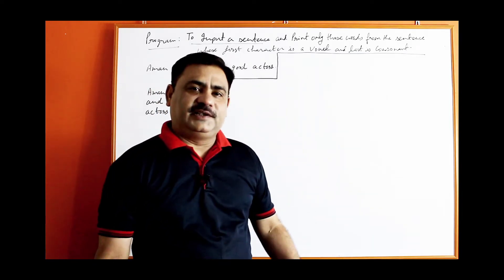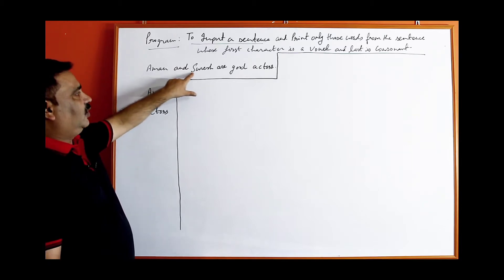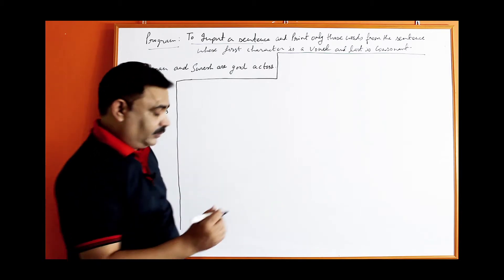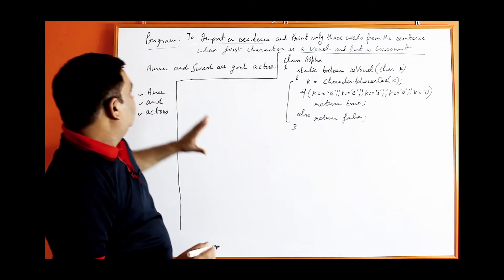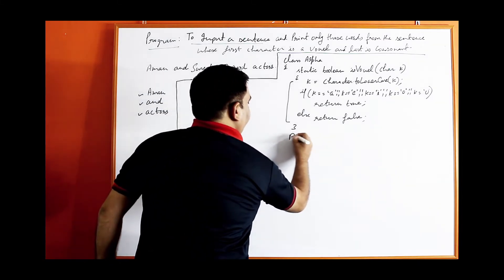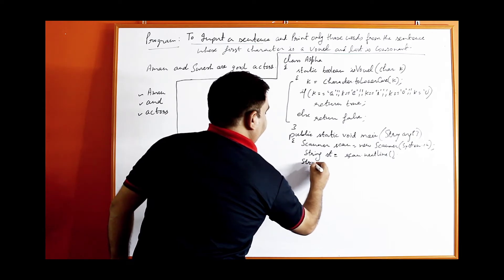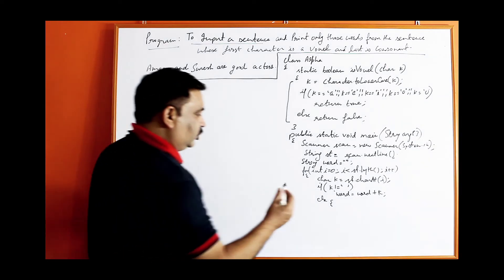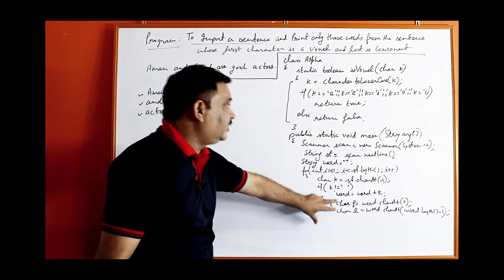String Program To Print Those Words whose First Character Is Vowel & Last Character Is Consonants